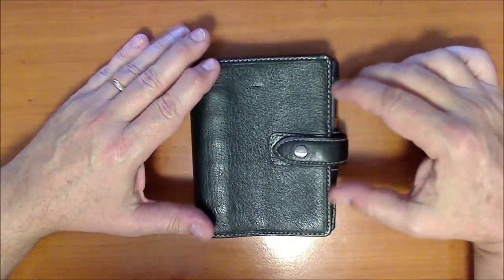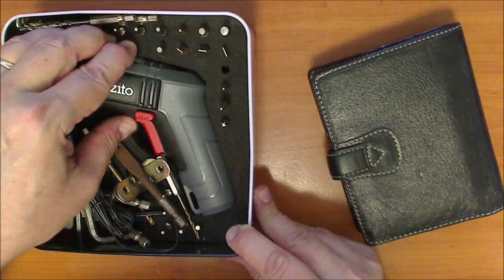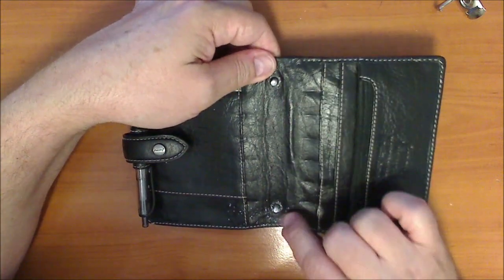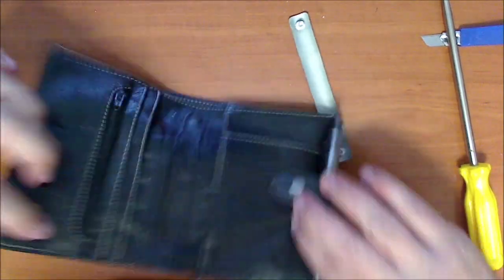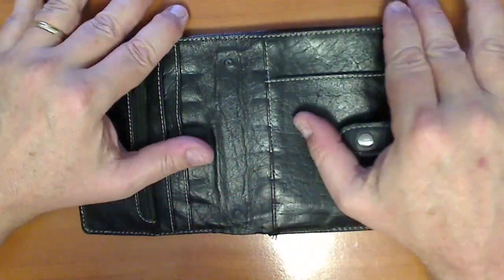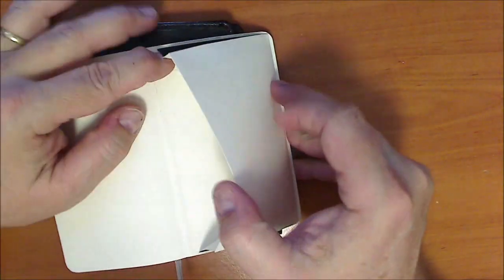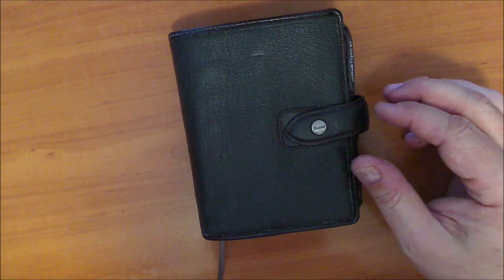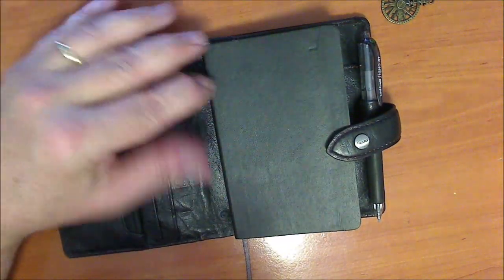KENTfromOZ Revamps a Black Pocket Malden - Deringed and Coloured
Kent from Oz shares his tips on how to convert a Pocket Filofax Black Malden into a ringless journal cover. He also shows how to change the stitching colour as well.

Here's my BLOG - why not check it out?:
FILOFAXUATIONS with Kent From Oz